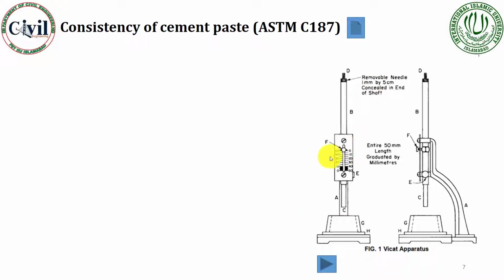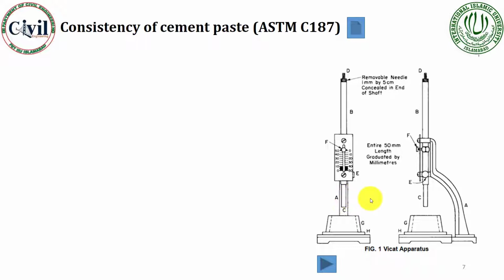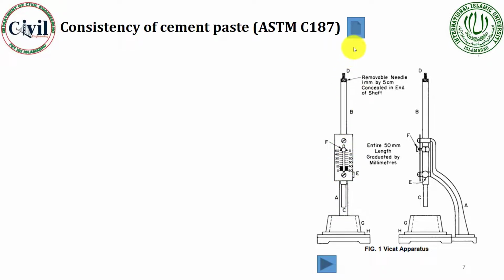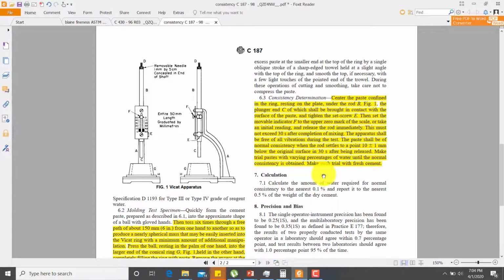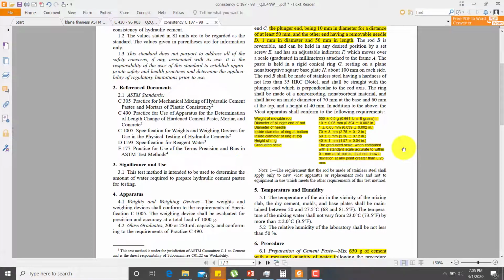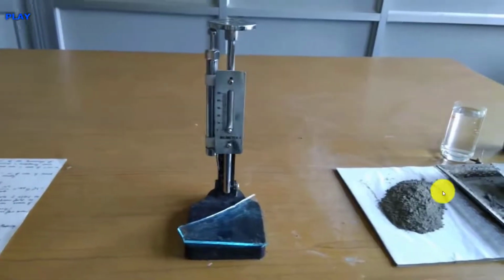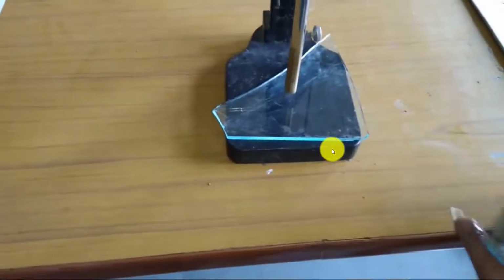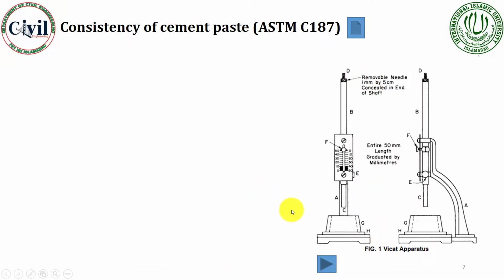Standard Consistency of Cement by Vicat Apparatus | How to calculate Cement Consistency by ASTM C187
Consistency is the amount of water required to complete the hydration of cement which is gauged by means of a plunger penetration. The video is the demonstration and the result interpretation of Standard Consistency of Cement paste as per ASTM Standard C187.